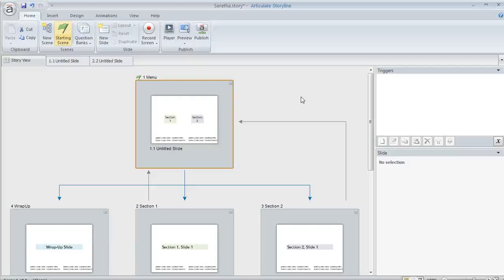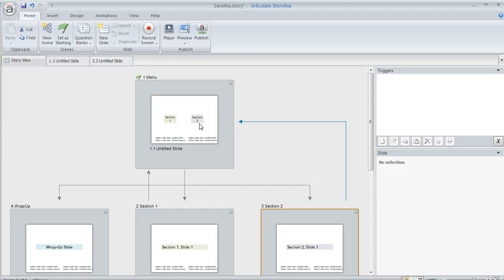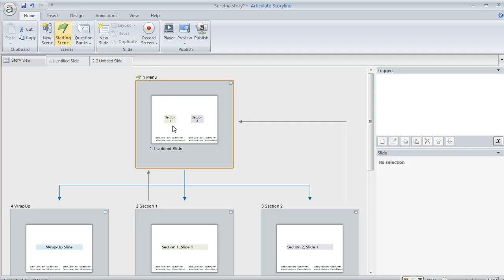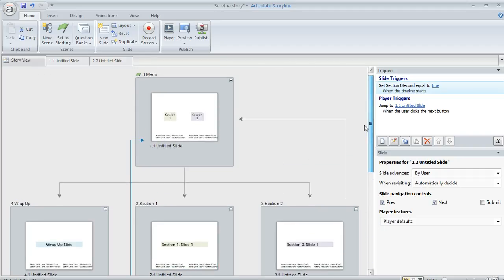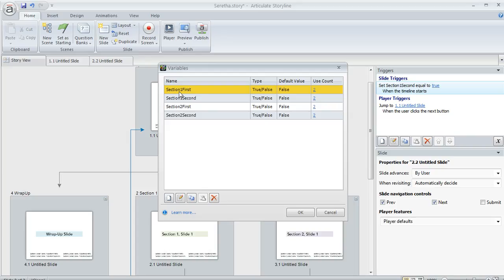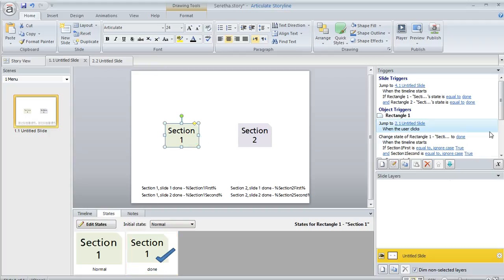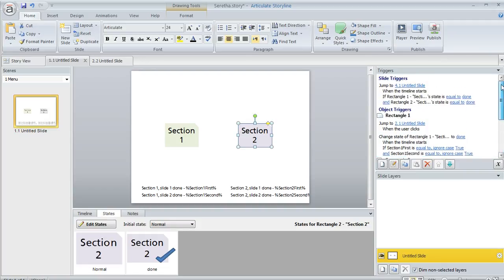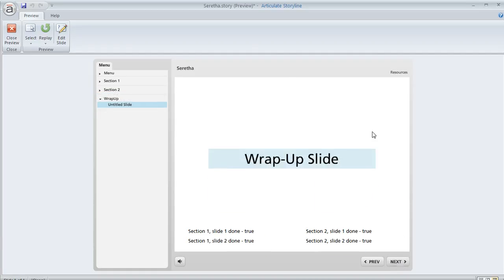Articulate Storyline tutorial: Using true/false variables to control a menu slide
In this tutorial we'll show you how to use true or false variables to control the look and behavior of a menu slide in Articulate Storyline. This will help you create a menu that tracks whether a learner has viewed specific content within the course. Get more Articulate tips, guides and templates